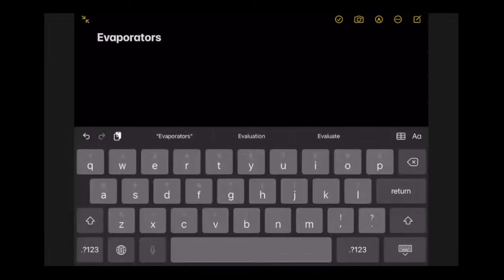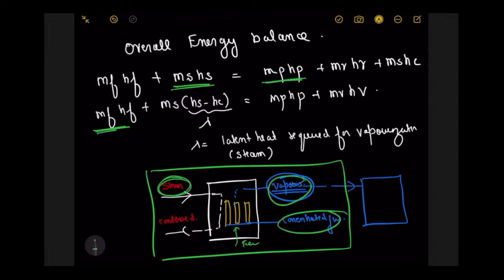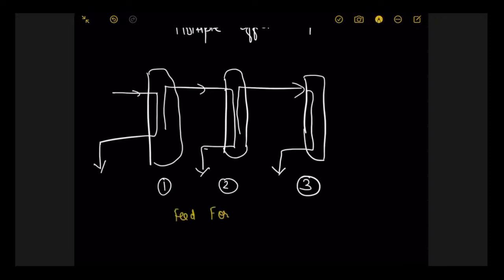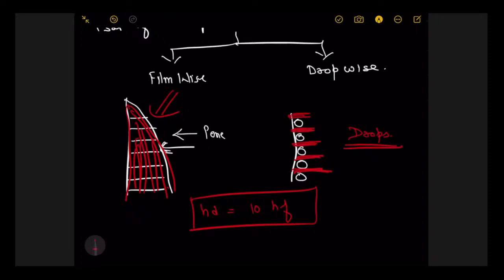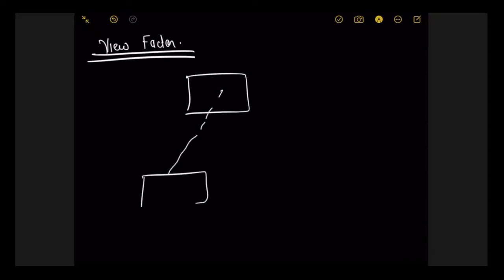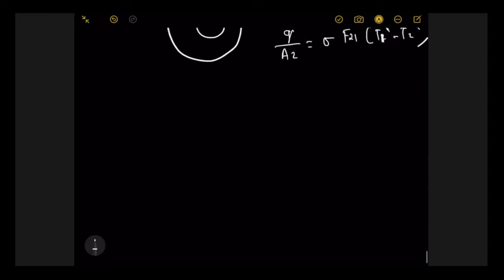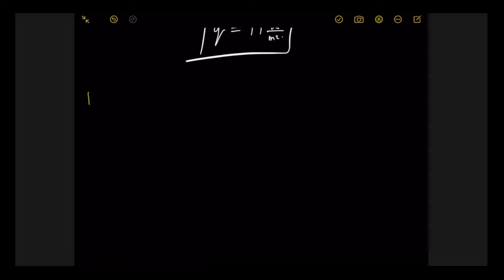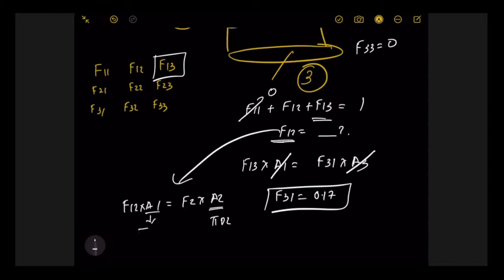GATE Free Online Classes I Chemical Engineering I Heat Transfer I GATE 2022 / 2023 I Session 6